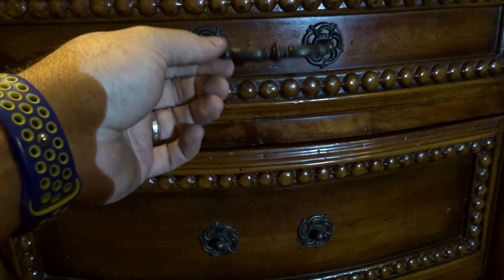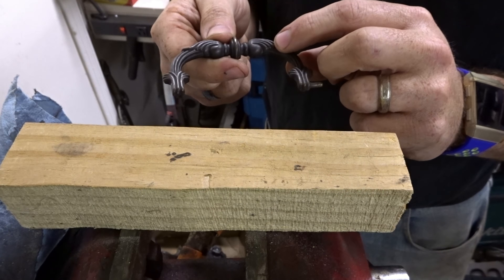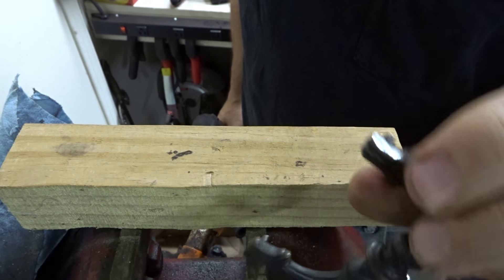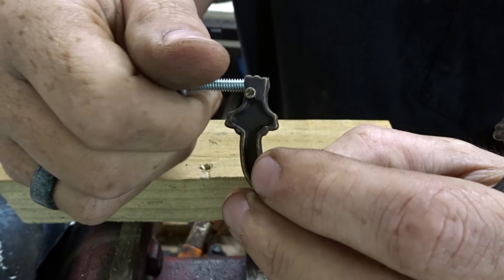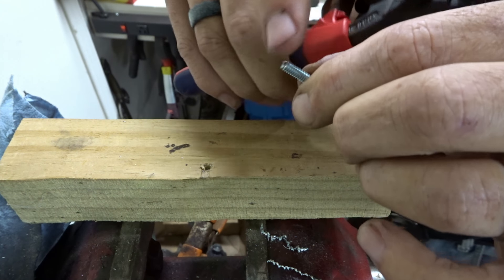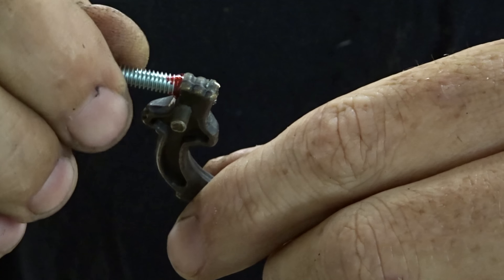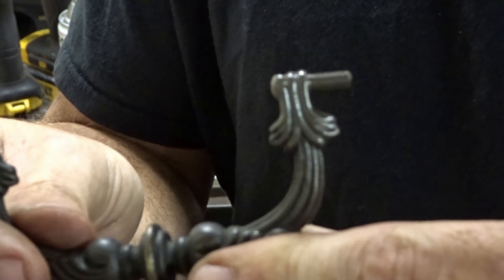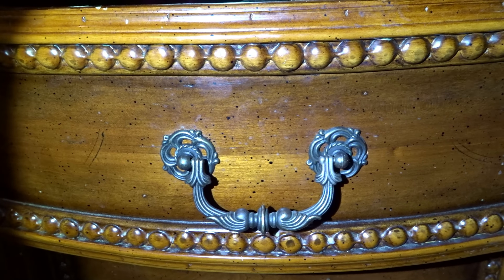How to Fix a Broken Dresser Drawer Handle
Tools in the shop